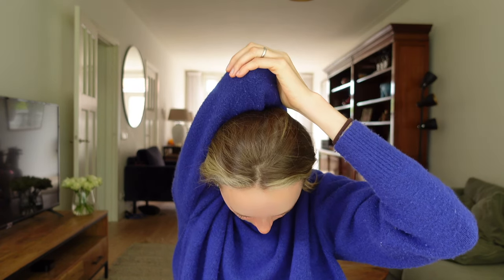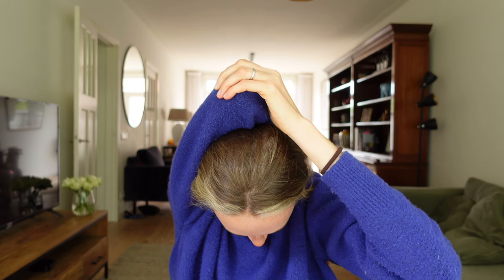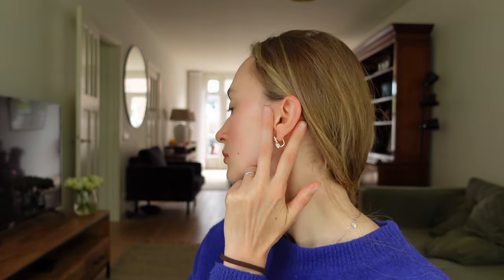Without this you cannot get rid of wrinkles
If you are not yet familiar with our completely free weekly facial massage plan, please

Every Monday a new free weekly facial massage program is uploaded with daily user-friendly instructional videos guided by our expert, Tatiana van den Broek. With over a decade's worth of experience and an impressive online community of over 800,000 followers (on YouTube, Instagram, TikTok), Tatiana has earned her reputation as an esteemed facial massage specialist.

Regular facial massages have shown to significantly improve skin health, mitigate puffiness, fine lines, and wrinkles, as well as optimize the efficacy of skincare products. Our tutorials not only focus on the face but also include specialized techniques for the neck and jawline, designed to tighten, lift, and define these areas for a more youthful appearance.

Beyond beauty benefits, facial massage encourages relaxation and stress relief, bringing a sense of tranquility and rejuvenation. To experience the best results, we suggest integrating facial massage into your skincare regime a minimum of three times weekly. Our free program provides an effortless method for maintaining a consistent facial massage schedule.

Start your rejuvenating facial massage journey for free today.